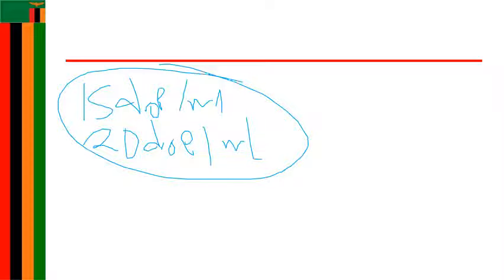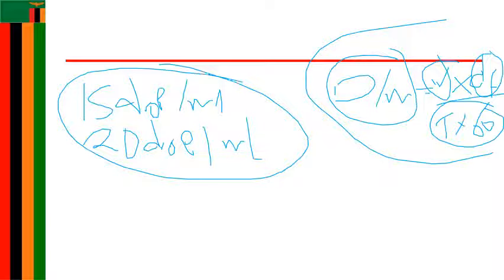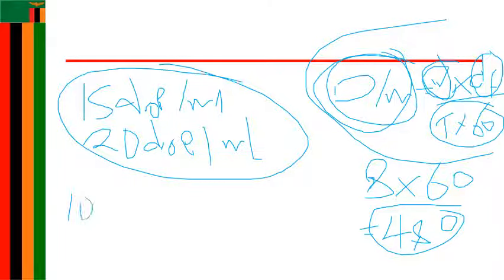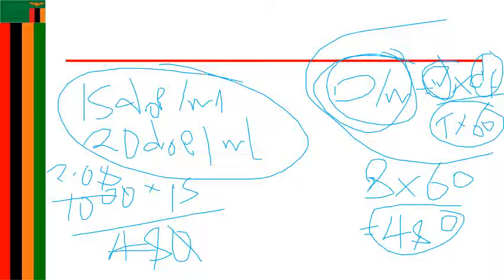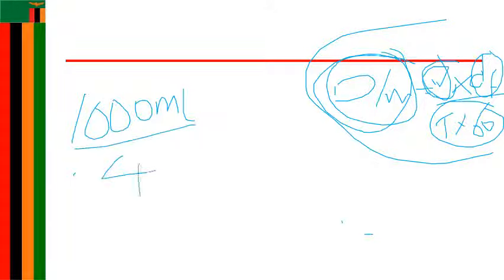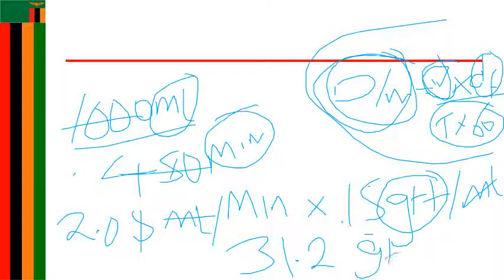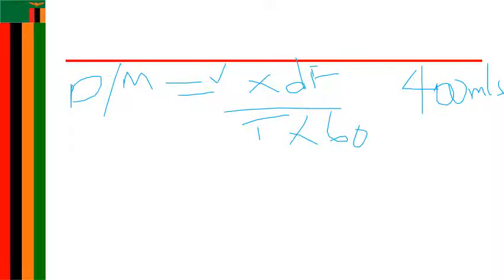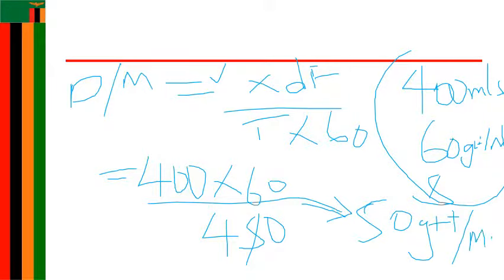Calculation for iv infusions